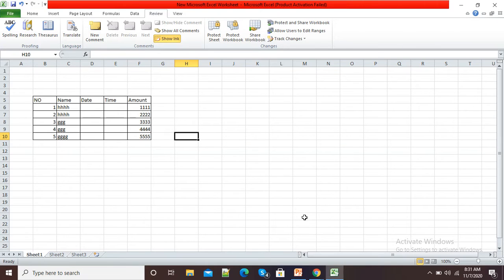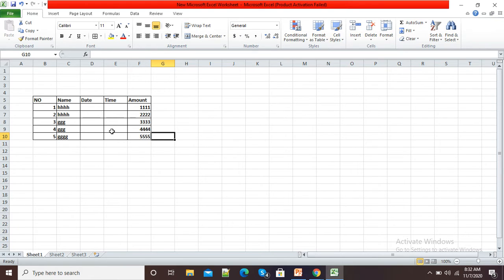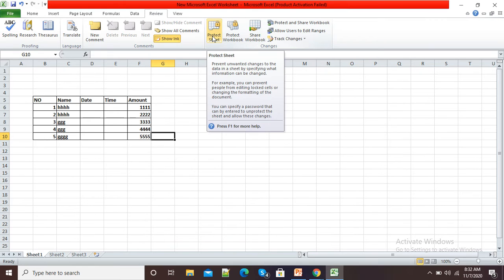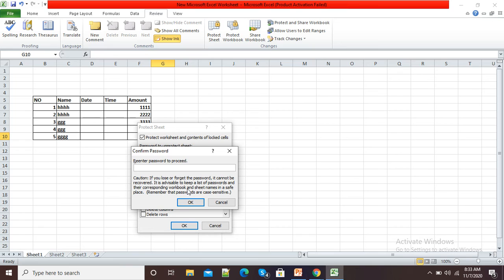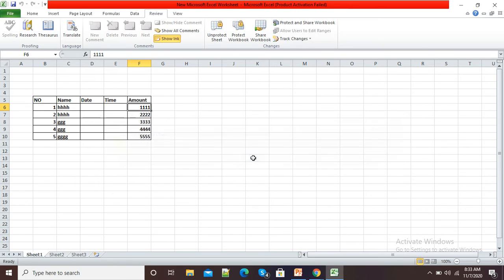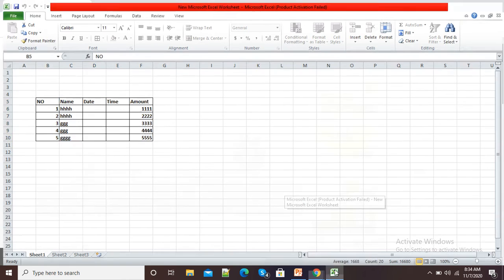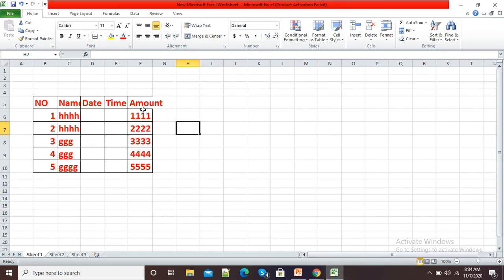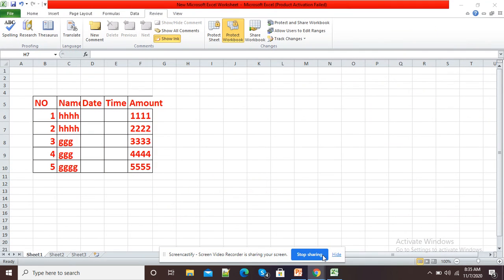Protect (Restrict Editing) Your Microsoft Excel Sheet by Giving Password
This video explains how we can give a password to our excel sheet and restrict other people to make changes to it.